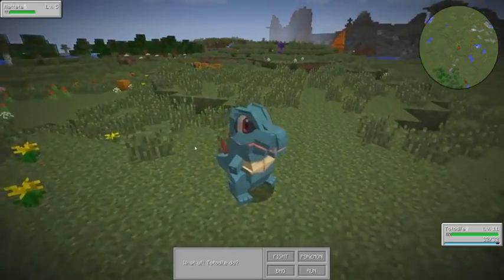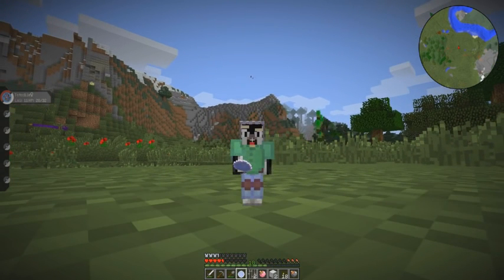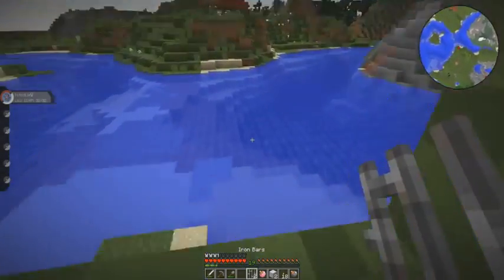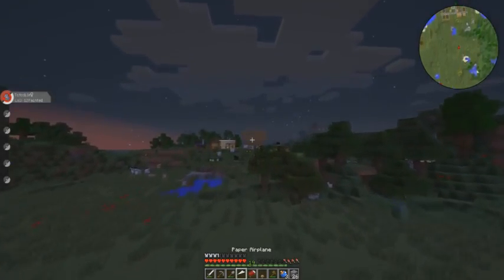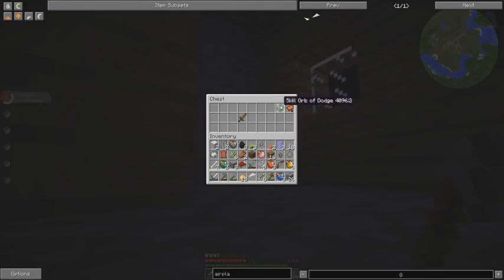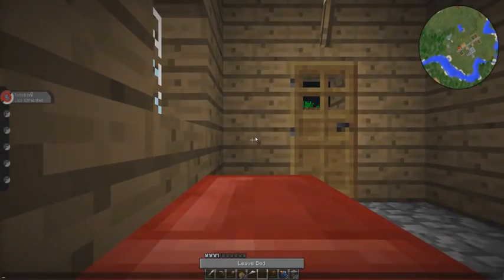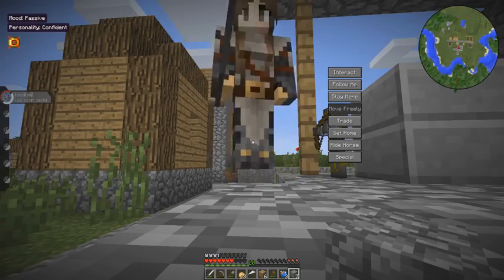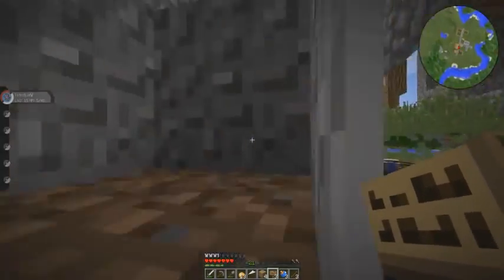Minecraft TINY BIG CRAFT! Worlds Worst Neighbors #4